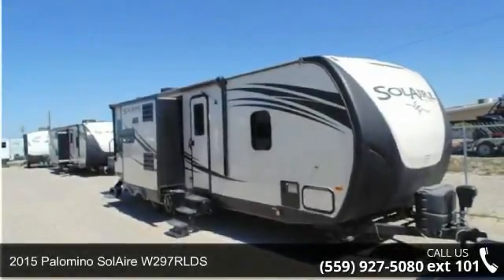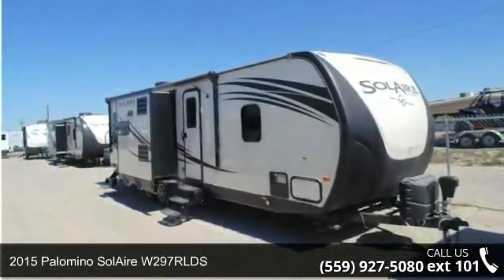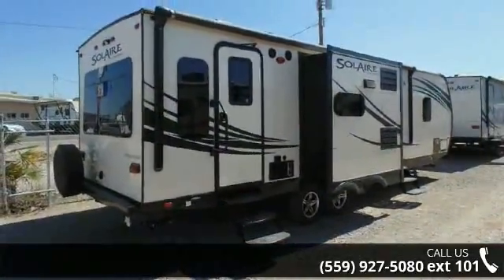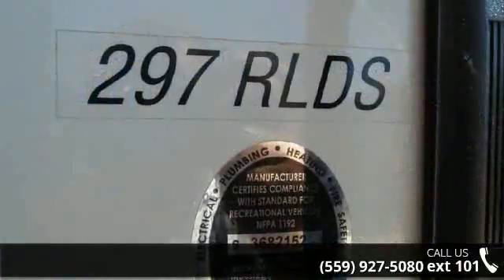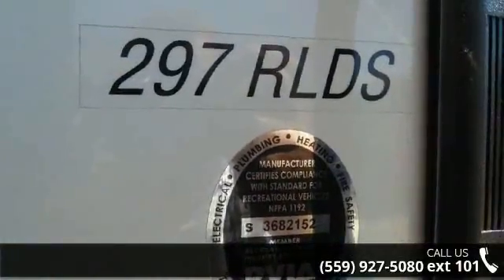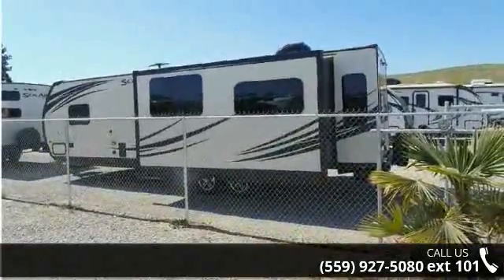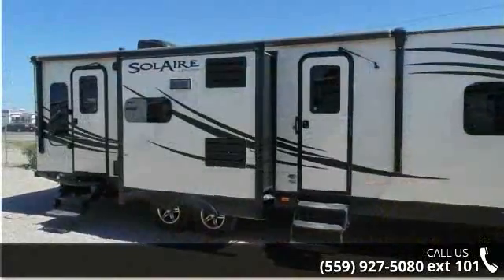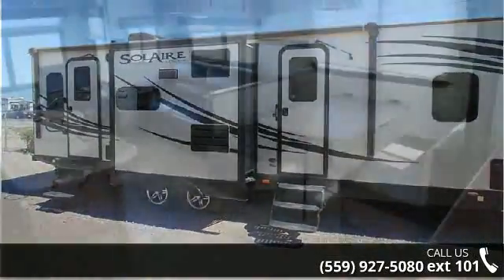2015 Palomino SolAire W297RLDS - Toy Hauler Liquidators ...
We will not be undersold!!We do not charge a PDI or any other hidden fees.We offer a complete PDI walk through, Platinum Customer service memeber ship w/ discounts on service and parts as well as 24 hour technical support for as long as you own your trailer!!Features Include: Eclipse Package, Fiberglass front cap w/ LED lights & Line X rock guard,Power stabilizer jack pack ( includes hitch), Frameless Windows, SERTA mattress-Trump Metroplitan, Solid Surface Countertops, Aluminum Wheels, Power awning w/LED lights, Dexter torflex torison axle, Diamond plate front, Exterior propane w/ quick connect, 4 stab jacks, 20lb LP w/ cover, 13.5 BTU A/C - ducted, 6GAL Gas/110/DSI water heater, Tub surround w/ skylight, JENSEN DVD BLUE TOOTH STEREO, Ball bearing drawer guides, Sofa sleeper, Micro, Oven w/ range cover, Power vent in bathroom, CO2 Dete... read more